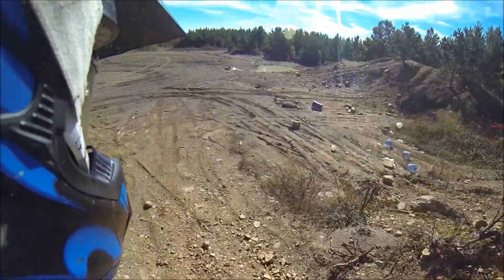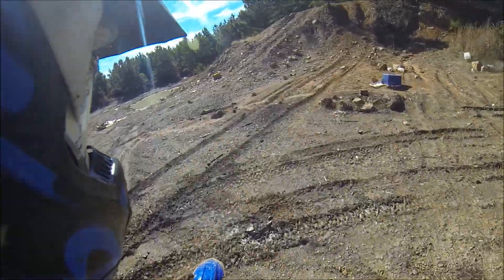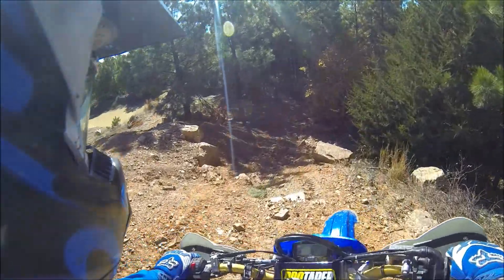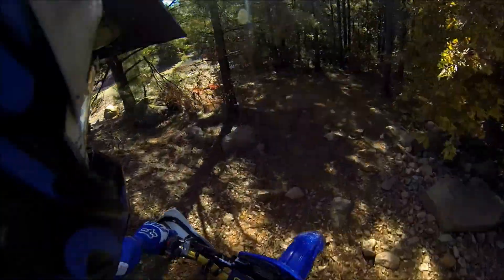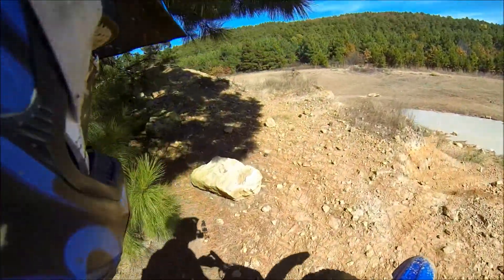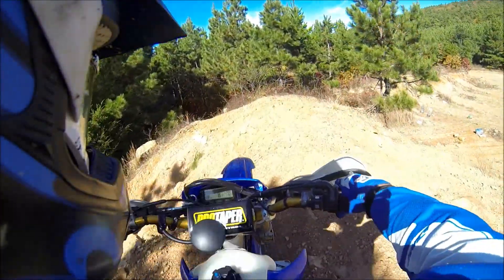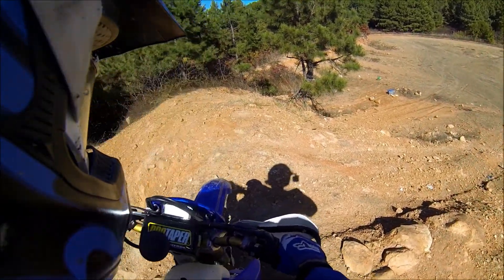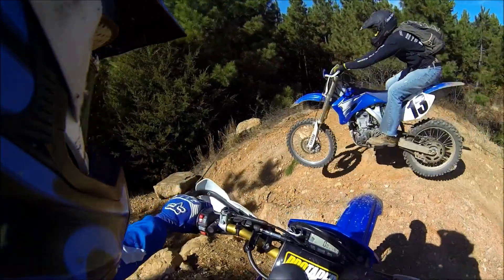YZ450 Front Flip Crash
My buddy on his YZ450 doing an endo into a cedar tree.